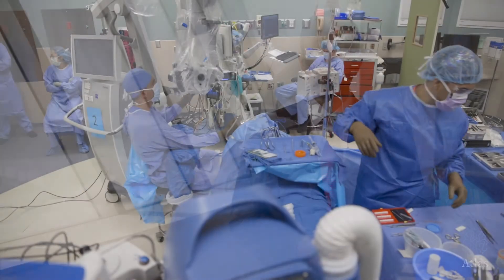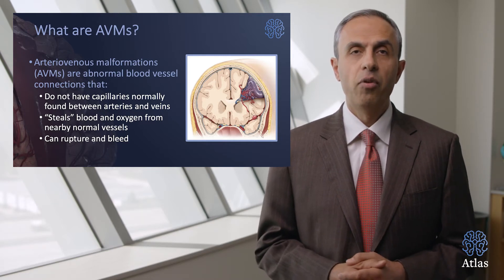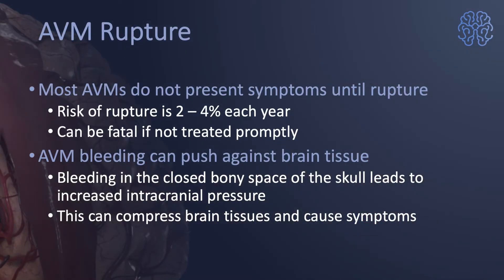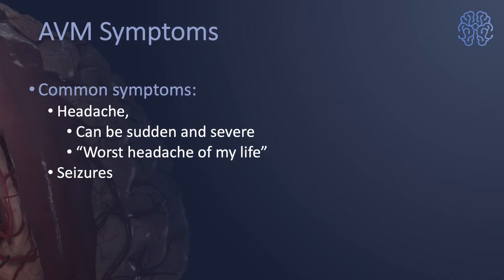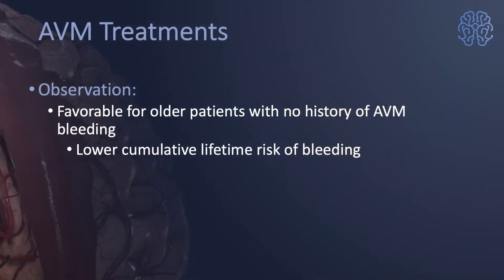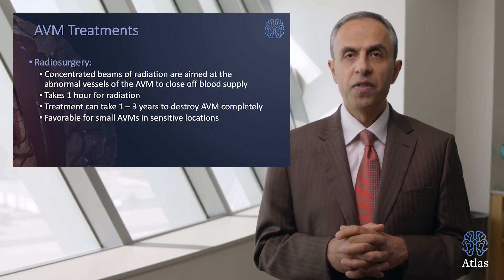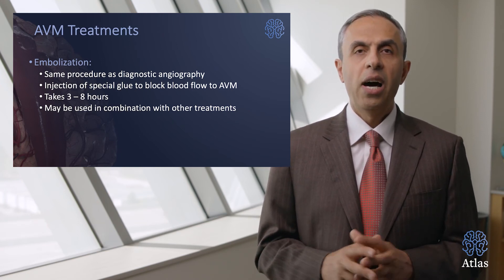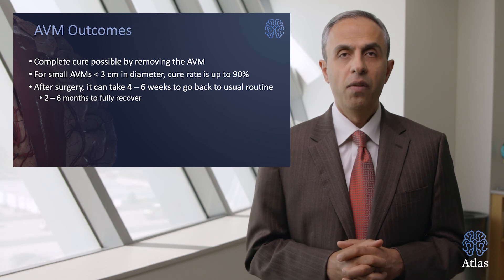Arteriovenous Malformation: Symptoms, Causes, Diagnosis, and Treatment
In this video, we delve deep into the intricacies of AVM, exploring its symptoms, causes, diagnosis, and treatment options.

Arteriovenous malformations are abnormal blood vessel connections in the brain that can rupture and cause life-threatening hemorrhage. Diagnosis involves MRI and angiography, while treatment options include observation, radiosurgery, surgical resection, and embolization.

📌 In this video, we cover:
- Symptoms: Understanding the common signs of Arteriovenous Malformation.
- Causes: A detailed look at what causes AVM.
- Diagnosis: How medical professionals diagnose AV.
- Treatment: Exploring the various treatment options available.

Key moments:
00:09 Dr. Aaron Cohen, a neurosurgeon, shares his experience treating arteriovenous malformations (AVMs) in the brain. AVMs are rare abnormal blood vessel connections that can lead to strokes and hemorrhages.
02:24 AVM rupture is often asymptomatic until a sudden event occurs, with a risk of rupture estimated at two to four percent, potentially fatal if untreated, requiring prompt medical attention to prevent life-threatening consequences.
04:55 Radiosurgery, surgery, and embolization are treatment options for AVMs. Radiosurgery uses concentrated radiation beams, surgery removes the malformation immediately with low recurrence risk, and embolization blocks blood flow using special glue.
07:00 Embolization alone is not a cure for malformations; it should be combined with other treatments for a lasting positive outcome. Microsurgical techniques can achieve over 90% cure rate for small AVMs, with recovery taking weeks to months.